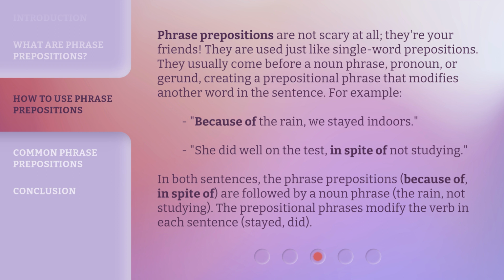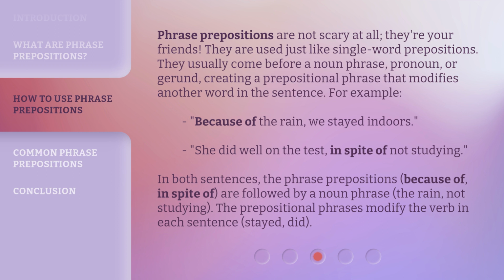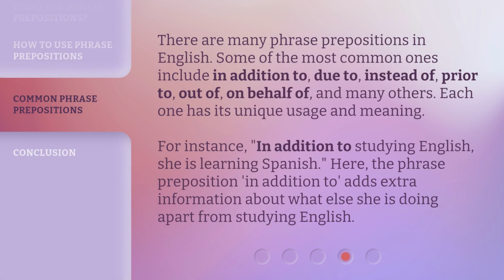Making Sense of Phrase Prepositions: A Journey Into Language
Discovering the Power of Phrase Prepositions: A Guide to Mastering English Grammar • Join us on a journey into the fascinating world of phrase prepositions! Learn what they are, how to use them, and explore some of the most common ones in English. Discover the power of these multi-word prepositions and take your grammar skills to the next level!

00:00 • Introduction - Making Sense of Phrase Prepositions: A Journey Into Language
00:26 • What are Phrase Prepositions?
00:52 • How to Use Phrase Prepositions
01:38 • Common Phrase Prepositions